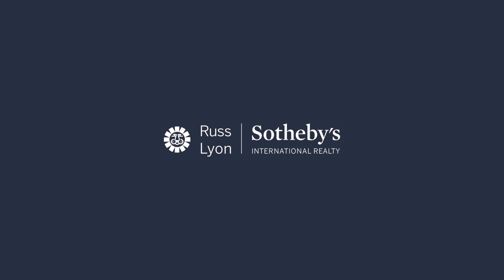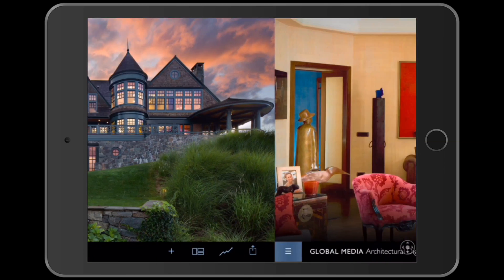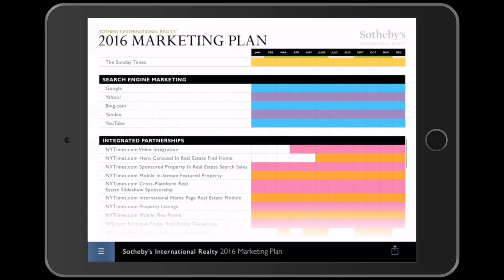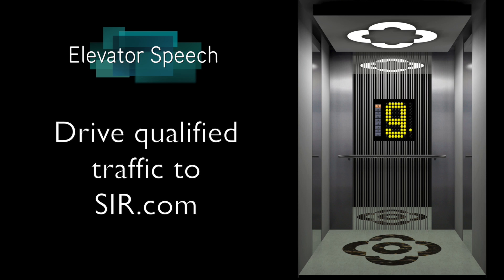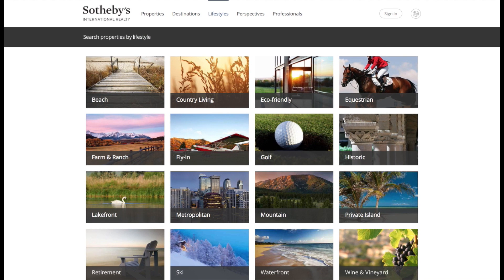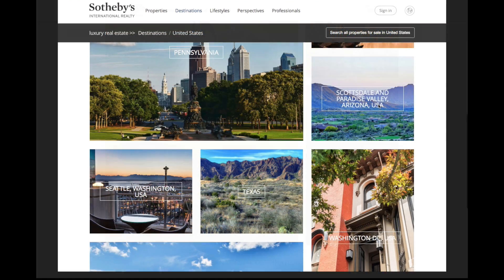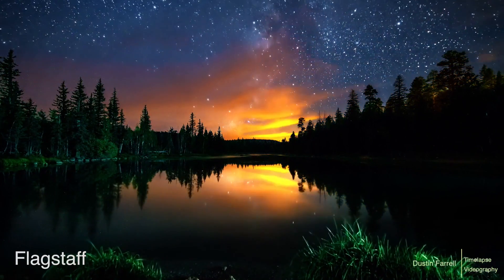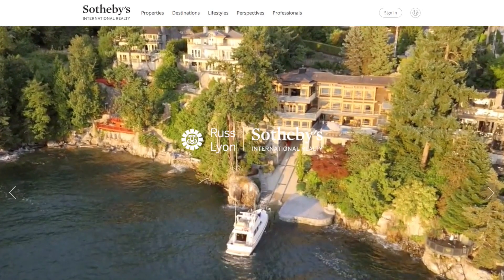Unrivaled Q4 2016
Russ Lyon Sotheby's International Realty - how we drive qualified traffic to our inventory...at all price points.